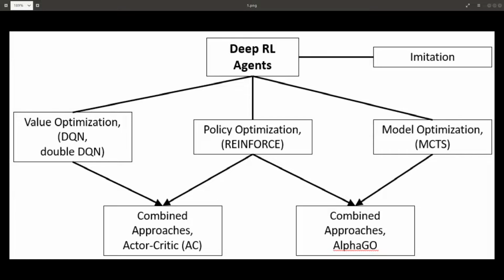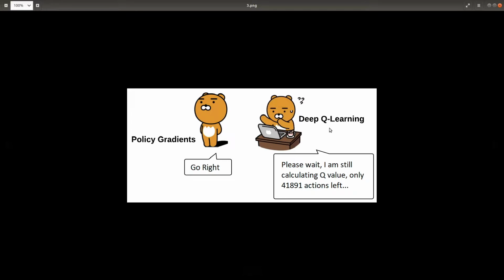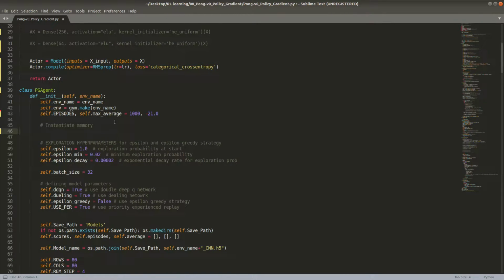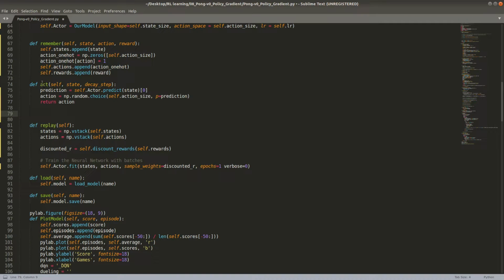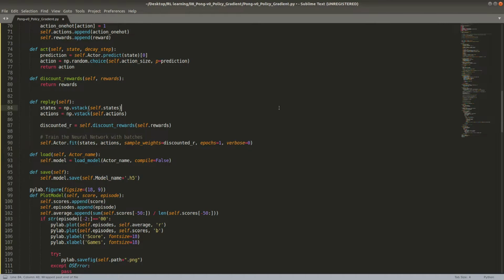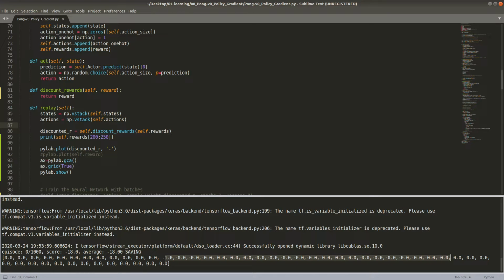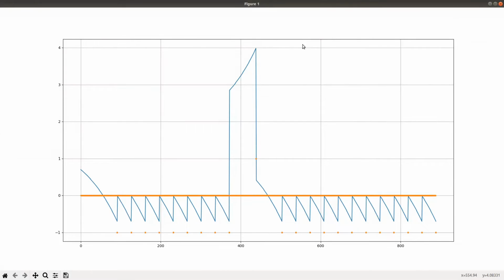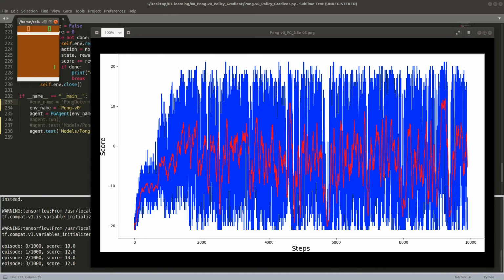Reinforcement learning agents Beyond DQN (policy Gradient)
Up to this moment, we covered most popular tutorials related to DQN - value-based reinforcement learning algorithms. In deep reinforcement learning, deep Q-learning Networks are relatively simple. To their credit, not only DQN's are comparatively simple, but there are many other deep RL agents that also make efficient use of the training samples that are available to them. That said, DQN agents do have drawbacks. Most notable are: DQN can become intractable to estimate the optimal Q-value and DQN's are not great at exploring relative to some other approaches. To wrap up deep reinforcement learning, I’ll introduce the types of agents beyond DQN’s.